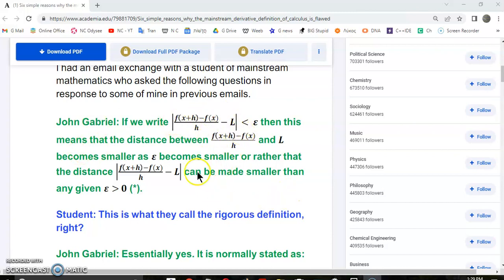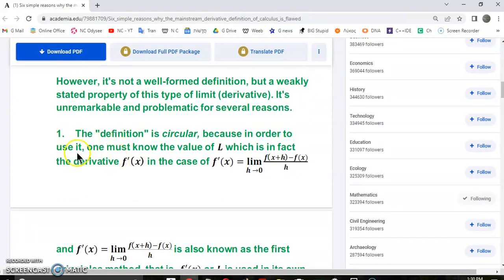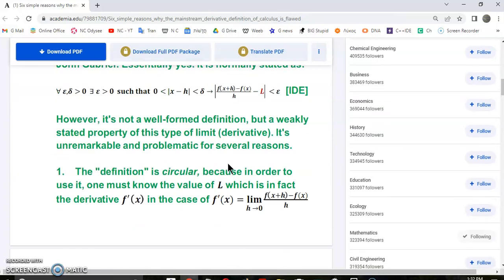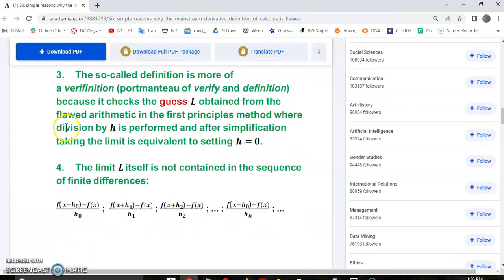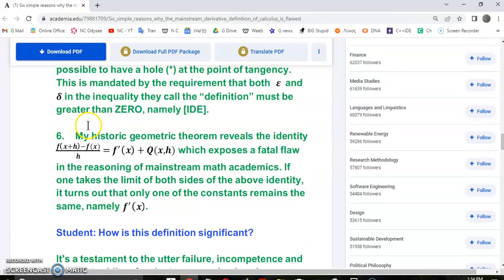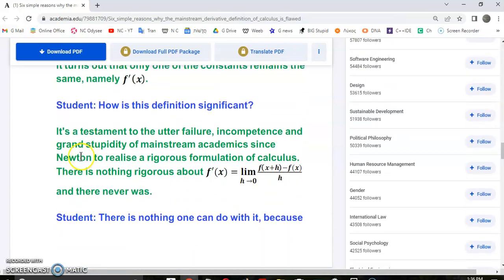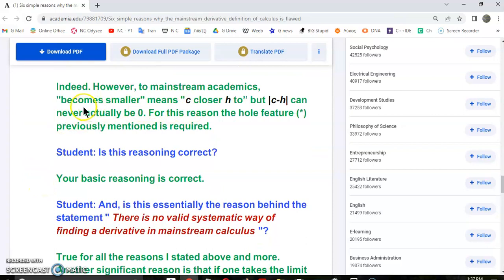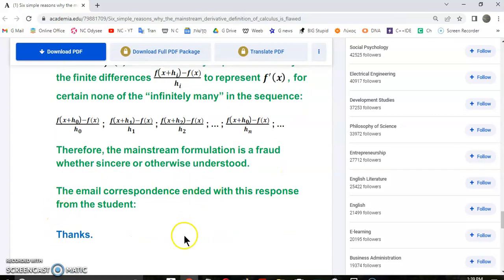Six simple reasons why mainstream derivative definition in calculus is flawed.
In this video I discuss six reasons why the mainstream derivative in calculus is flawed.

This video is dedicated to a very bright young student who has this to say:

There are millions of STEM students/educators/professionals who deal with calculus on a daily basis. Therefore, it is quite noteworthy or fascinating that calculus is not questioned more. The reason for this is that most people are simply not seekers of truth. They do not
care. For instance, students, even in university, only care about marks. Similarly, most educators or professionals only care about getting their salary.

Another reason is that people assume that they themselves are stupid. If they do not understand limits that means they are dumb, while smart people do easily understand.

Lastly, people probably do not have the courage to question orthodox doctrine. ''Who am I to question question established theory? Who am I to contradict Cauchy, Cantor etc.'' the thinking goes. Still, I find it remarkable that there are not a handful of individuals at almost every university who question mainstream mathematics. Even if they do not do so openly, one would expect the internet to be full of criticism regarding mainstream mathematics. But alas, the opposite is true.